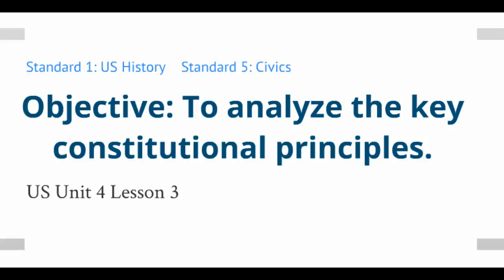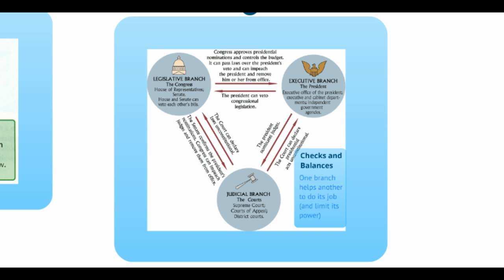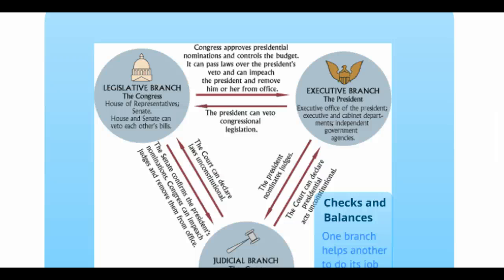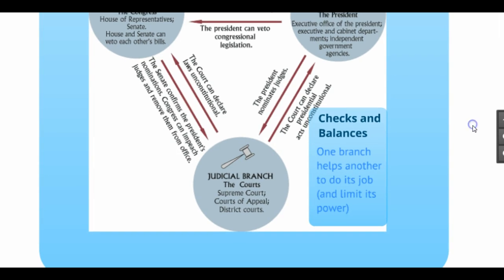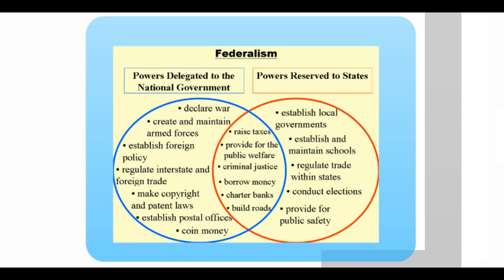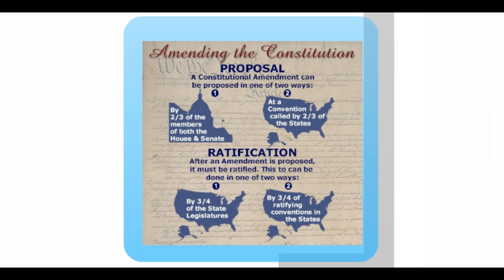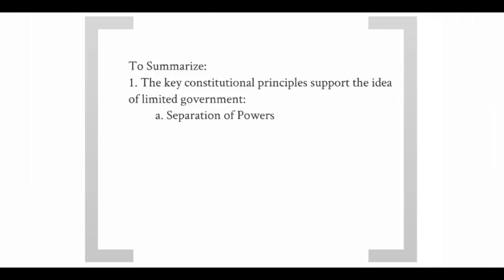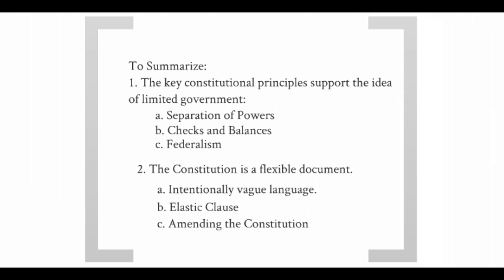US Unit 4 Lesson 3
Key Constitutional Principles